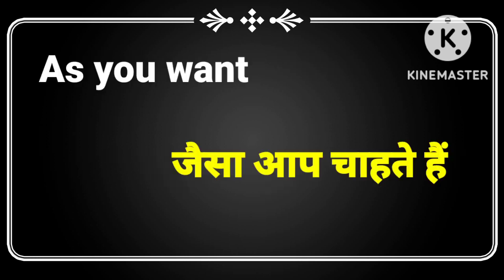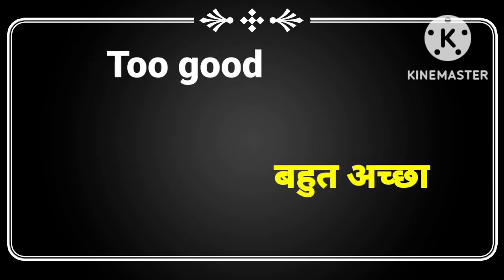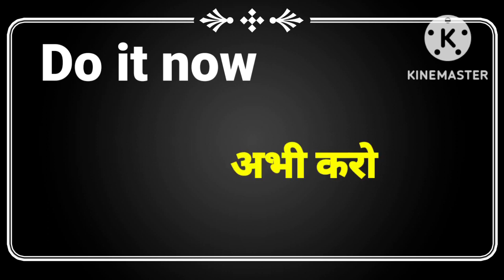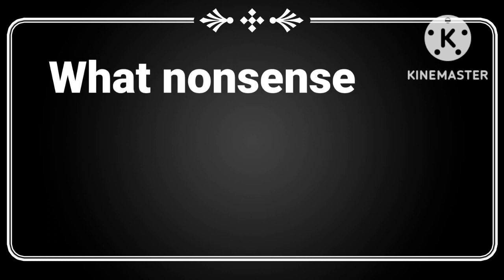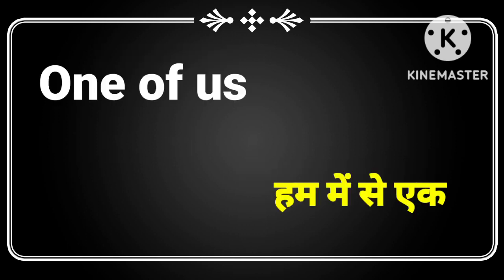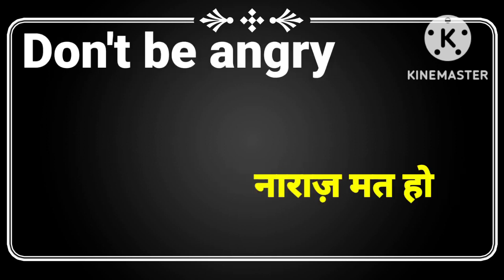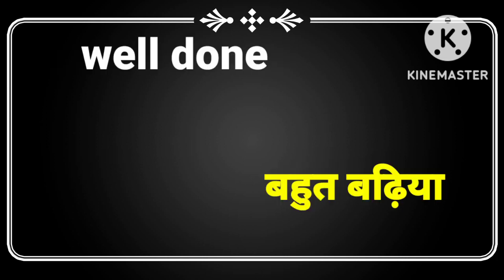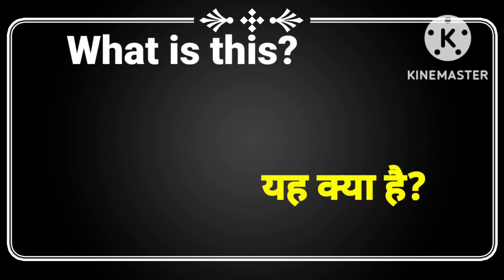छोटे बच्चों के साथ English में कैसे बात करे ||How to Teach English to Kids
how to talk in English with kids.
chhote bachho ke sath English me kaise bat kare.
how to talk in English with small kids.
chhote bachho ko English padna likhna kaise sikhaye.
learn English speaking.
English speaking.
English sentences.
English sentences For Kids.
kindergarten syllabus.
kindergarten English.
short English sentences For Kids.
daily Use English Sentences For Kids.
viral videos.
trending searches.